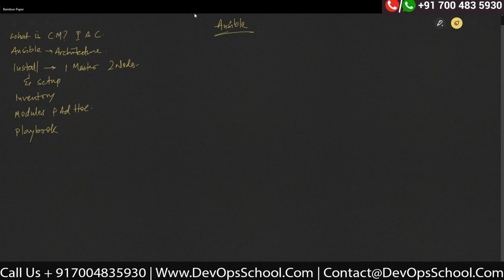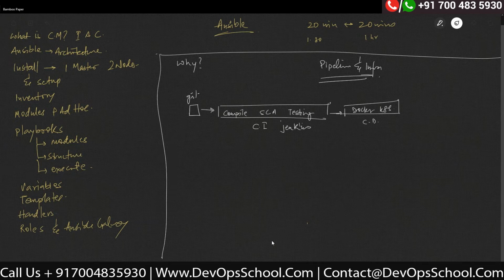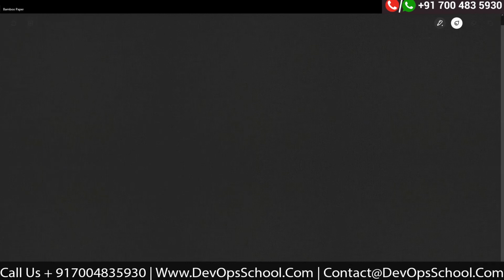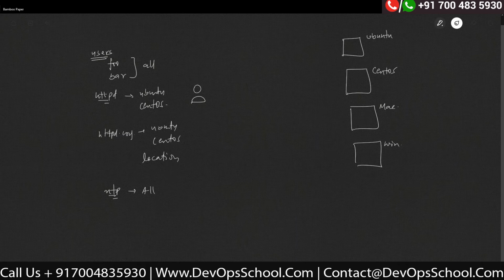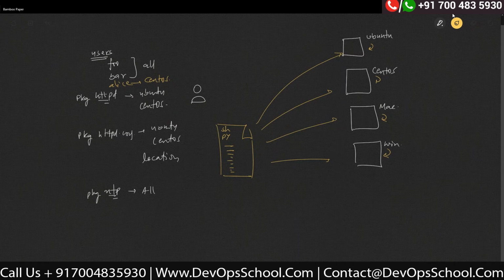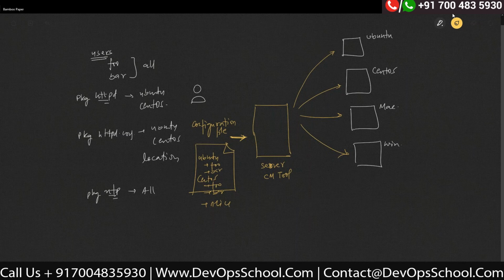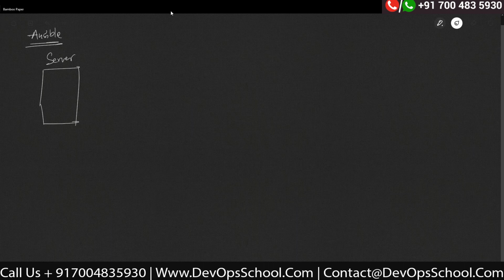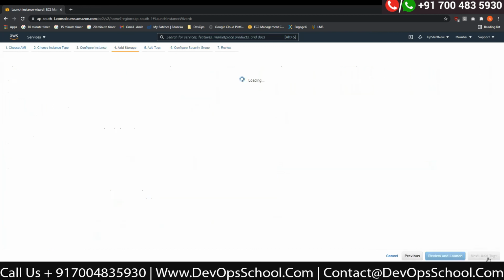Ansible Tutorial | How to write Ansible Playbooks | Ansible Crash Course | Part 1 Out 6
Agenda
👉 Overview of Ansible: Features, Benefits, and Use Cases
👉 Installation and Setup: Configuring Ansible on your system
👉 Ansible Basics: Understanding Inventory, Playbooks, and Modules
👉 Hands-on Exercise: Writing your first Ansible playbook
👉 Ansible Best Practices: Structuring and organizing playbooks
👉 Managing Inventories: Hosts, Groups, and Variables
👉 Dynamic Inventories: Using external inventory sources
👉 Working with Modules: Commonly used modules and their parameters
👉 Roles and Role-based Playbooks: Reusable and modular automation

- Private video is only available for 599 Plan.

Top 10 Certifications in the world
1. DevOps Certified Professionals (DCP)

2. Site Reliability Engineering Certified Professionals (SRECP)

3. DevSecOps Certified Professionals (DSOCP)

4. Master in DevOps Engineering (MDE)

5. Kubernetes Certified Administrator & Developer (KCAD)

6. GitOps Certified Professional (GOCP)

7. Master in Observability Engineering (MOE)

8. MLOps Certified

9. DataOps Certified Professional (DOCP)

10. AiOps Certified Professional (AIOCP)